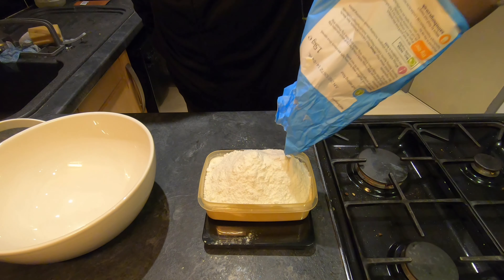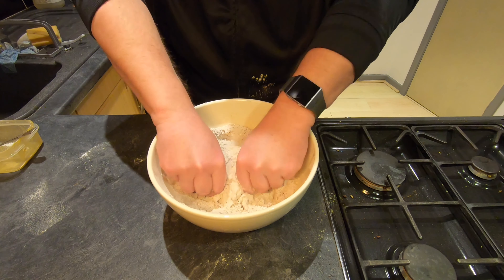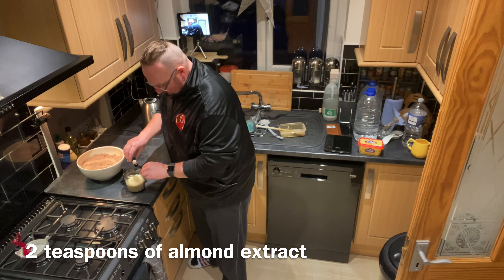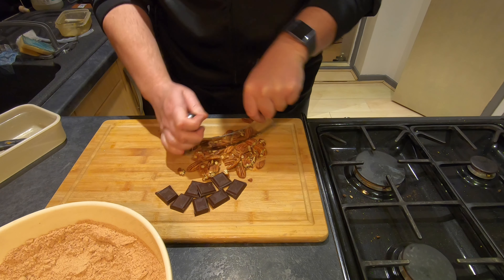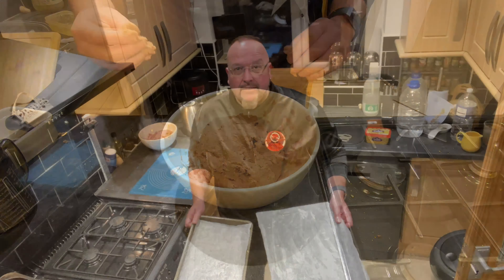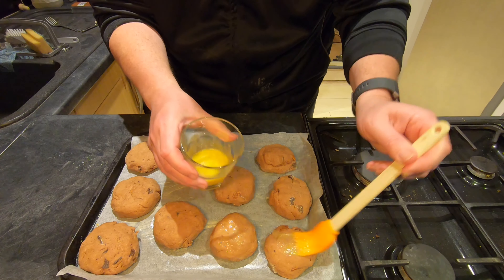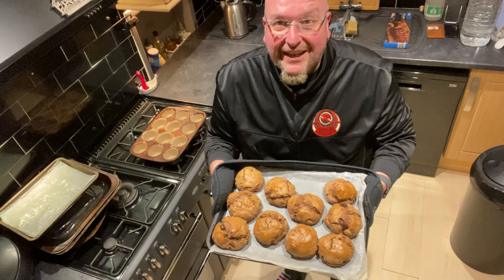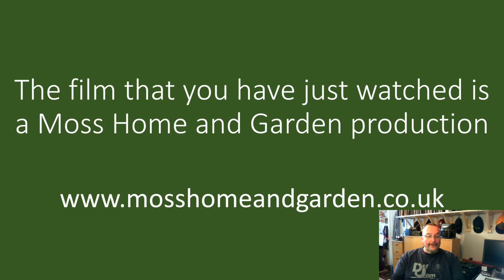Baking Chocolate, Pecan and Sultana Scones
In this short film, I will show you how to make a delicious sweet treat that goes great with butter and a cuppa, my chocolate, pecan and sultana scones, here's what you will need: 525g self-raising flour, 2 teaspoons of baking powder, 1 desert spoon of salt, 2 tablespoons of cocoa powder, 130g margarine or butter, 4 tablespoons of sugar, 260ml of milk, 2 teaspoons of almond extract, a couple of drops of lemon juice, 50g sultanas, 50g chopped pecan nuts, 50g chopped dark chocolate and one whisked egg to glaze the scones.

Method: mix the flour, baking powder salt and cocoa powder in a bowl, add the margarine and rub it in to form fine crumbs, stir in the sugar. Put the milk into a jug and add the almond extract, lemon juice, sultanas, pecan nuts and chocolate into the jug. Make a well in your bowl of flour and margarine and pour in the milk and other ingredients from the jug, whilst you are doing that stir quickly so that it properly mixes. stir and mix until the sticky mixture is one big lump of dough.

Using your hands and not a pastry cutter, pull out lumps of dough, roll into balls in a little flour then press them onto a greased baking sheet. Glaze the finished scones with a whisked egg, then bake them in an oven a 200 degrees Celsius for 15 minutes.

Eat them buttered with a lovely cup of tea! Enjoy!!